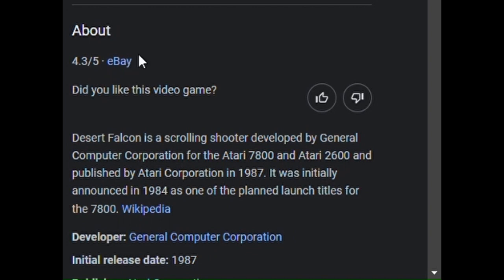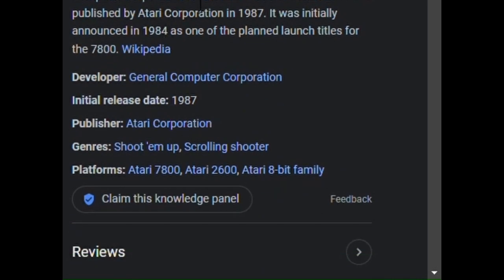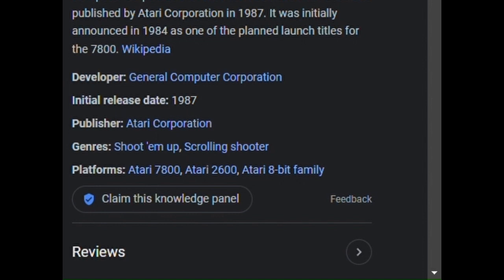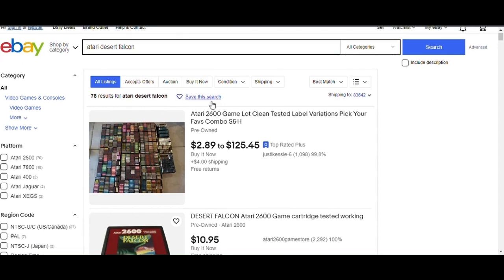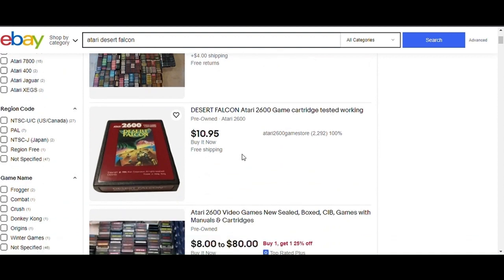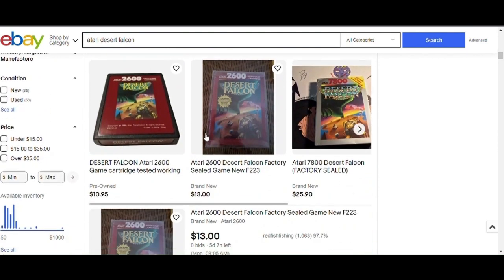desert falcon 5_31_23